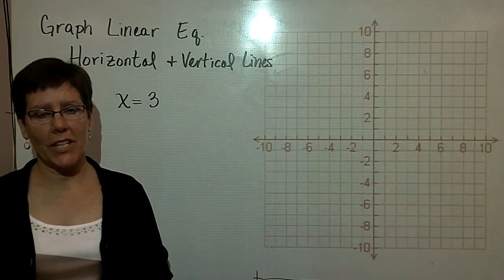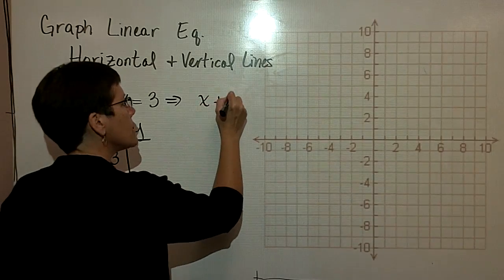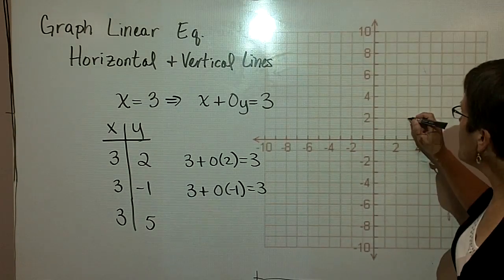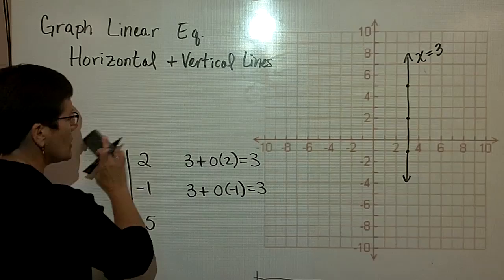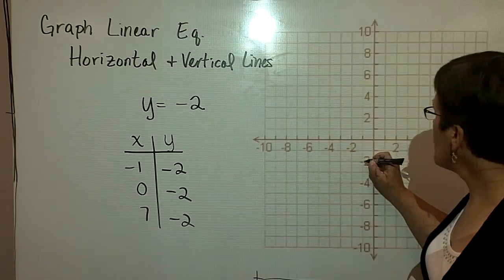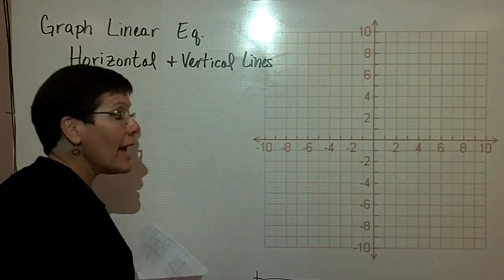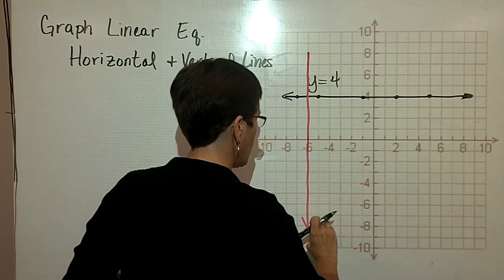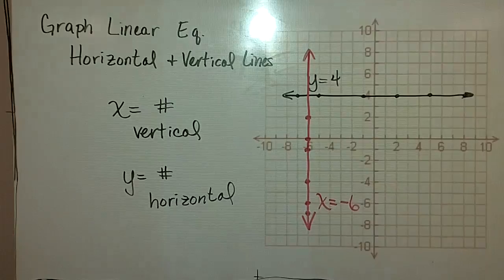28 - Introductory Algebra - Graphs of Linear Equations Horizontal & Vertical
Lecture on graphs of linear equations horizontal and vertical